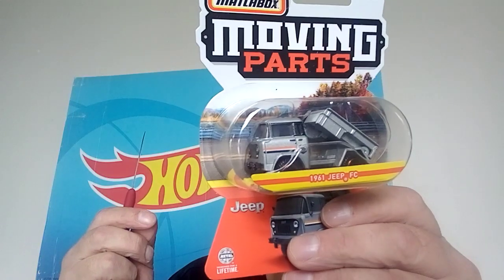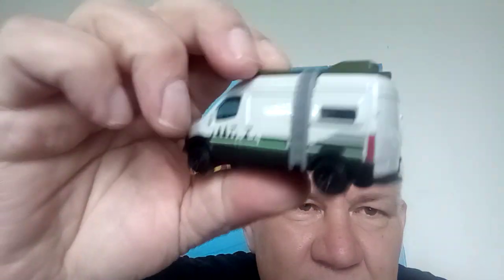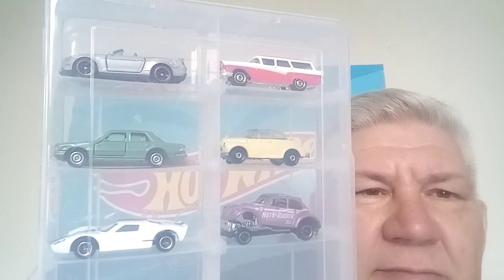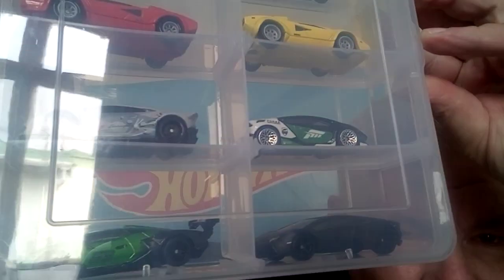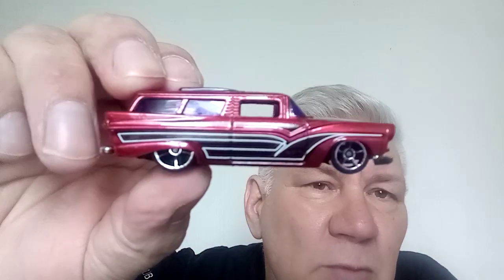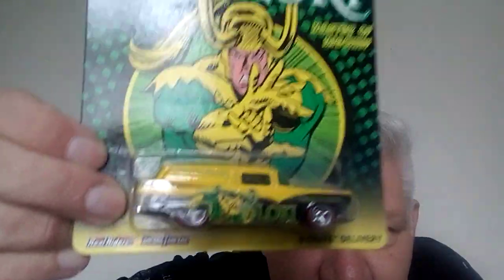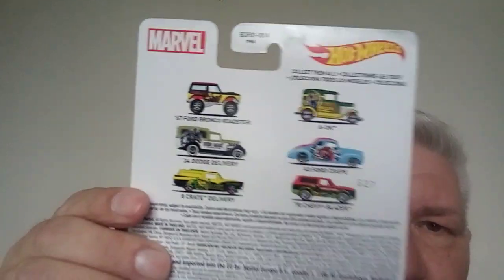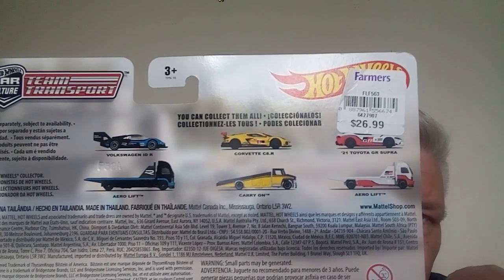Mainlines, 8 crates and more...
A couple of old 8 crates coming up
2003 to 2014